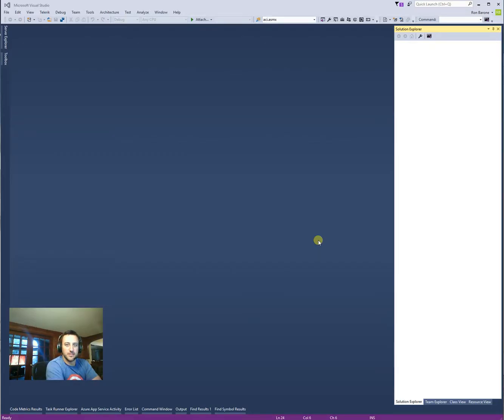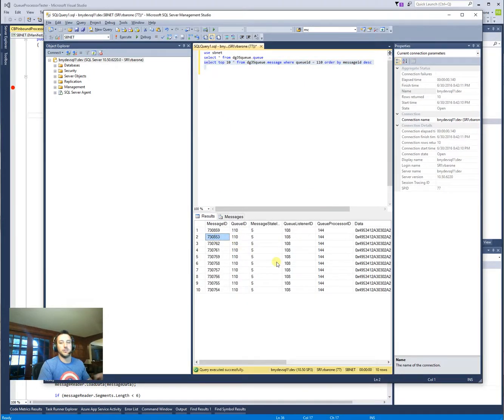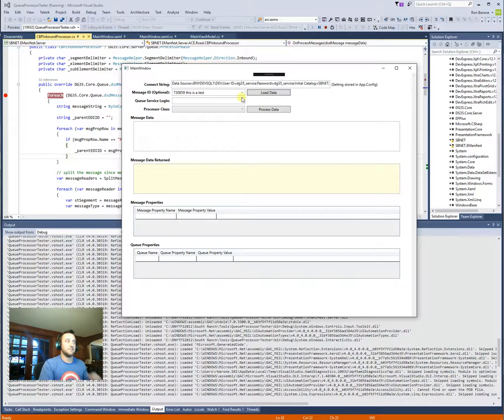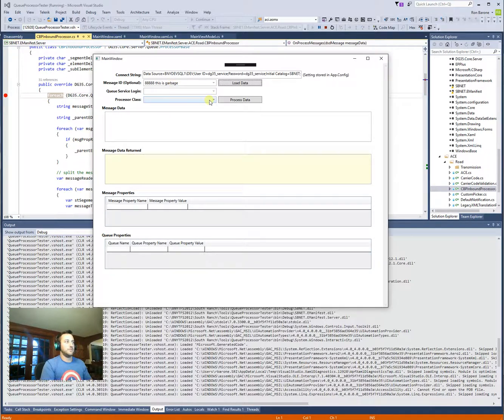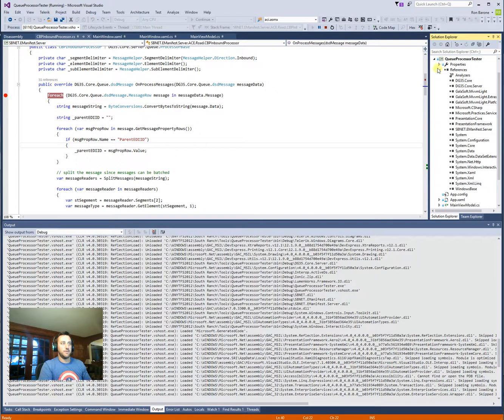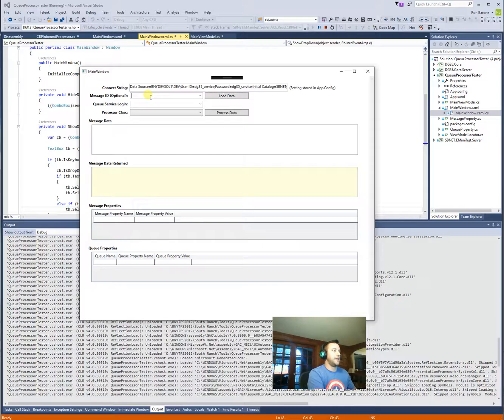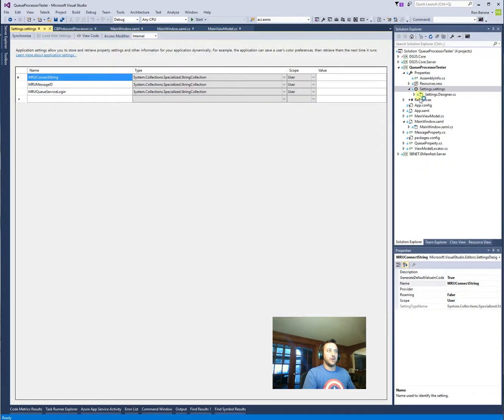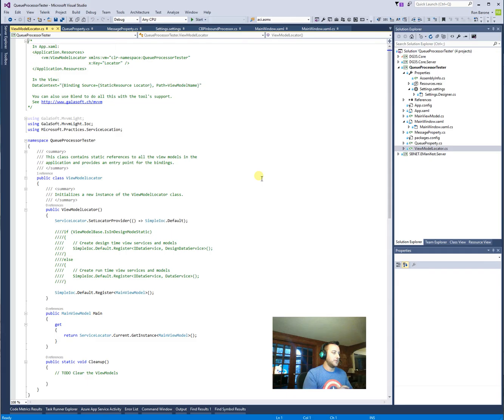Tutorial for DG35 Queue Debugging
Tutorial for debugging the DG35 processor queues